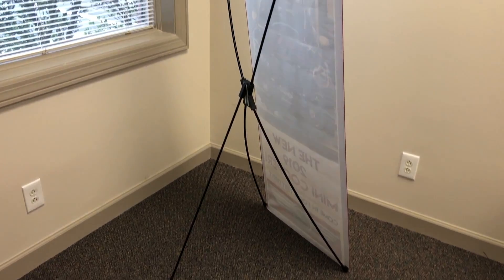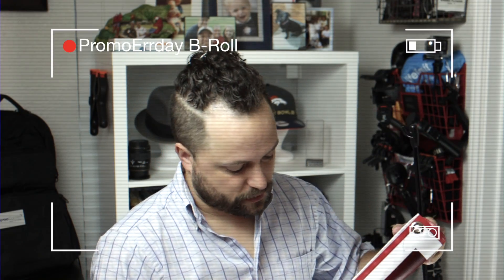X-Stand_Wholesale Banners Online_PromoErrday_ep444